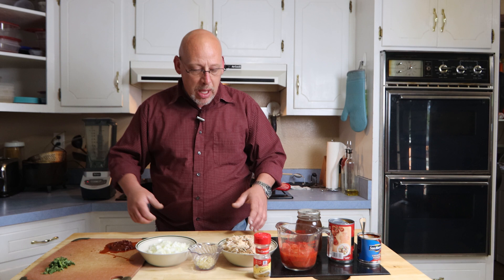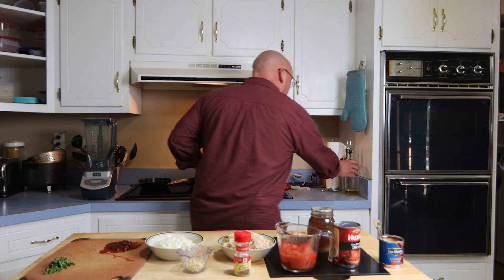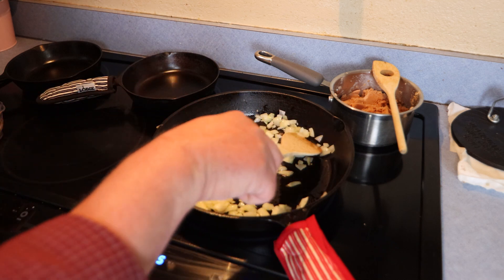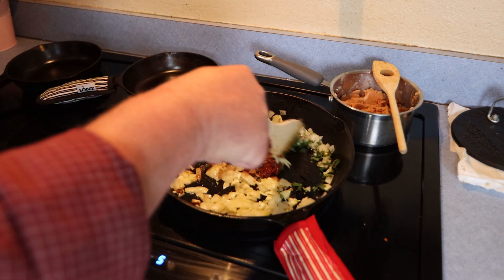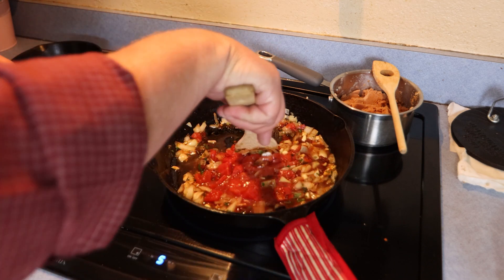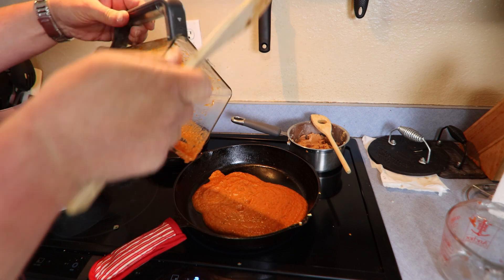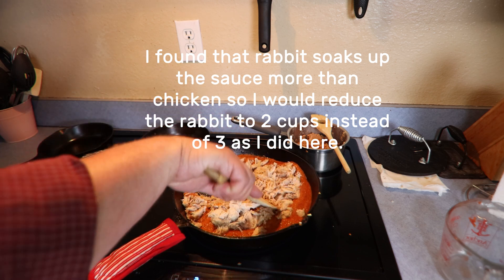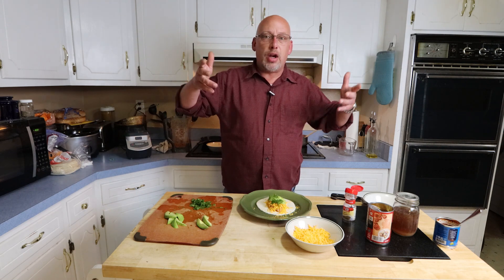Rabbit Tinga Tacos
This is pretty simple recipe but it is a good one.  Works very well with either shredded rabbit or shredded chicken.  Below is the list of ingredients.

- 2 cups cooked shredded rabbit
- 1 cup roughly chopped onion
- 2 chipotle peppers in adobo sauce (less if you want less heat)
- 1 Tbsp chopped fresh oregano (or 1 teaspoon dried)
- 3 cloves minced garlic
- ¾ cup fire roasted tomatoes
- ¼ cup chicken stock
- ½ teaspoon ground cumin
- ½ teaspoon salt
- 2 Tbsp olive oil